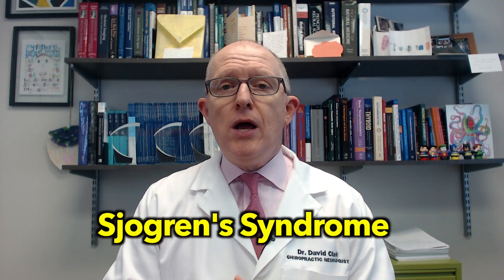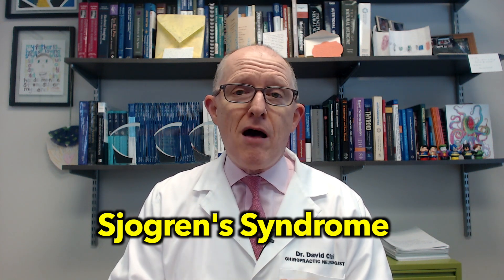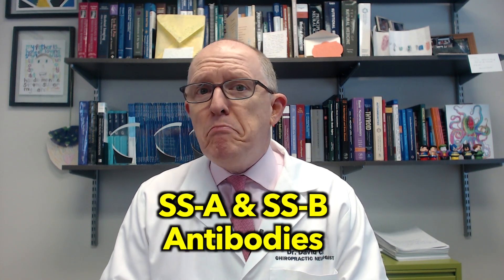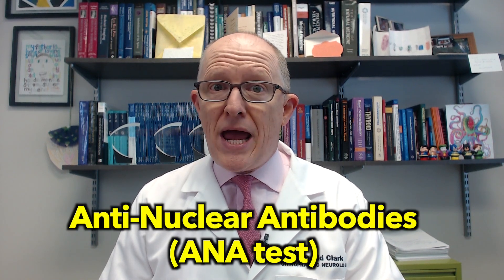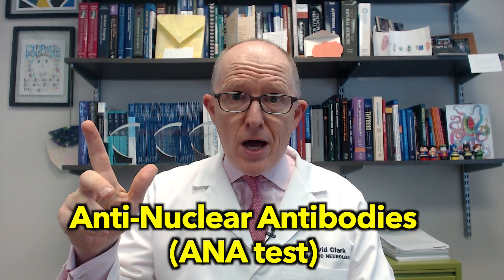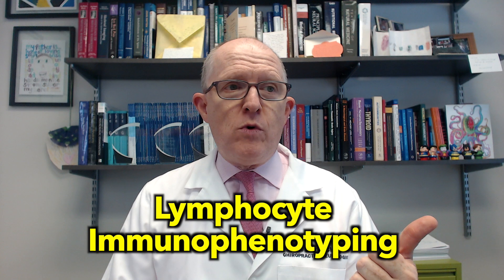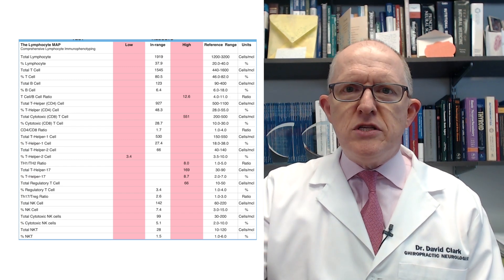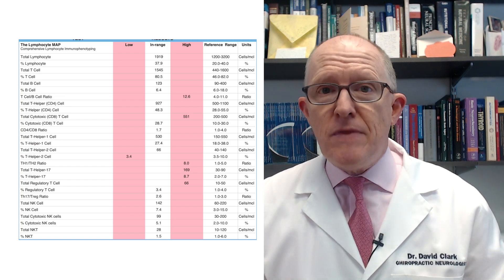Why Hashimoto's Patients Should WATCH OUT for Sjogren's Syndrome (dry eyes, dry mouth, joint pain)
Hashimoto's patients are AT RISK for MORE autoimmune problems, such as Sjögren's Syndrome. Sjogren's Syndrome is an autoimmune disease similar to Rheumatoid Arthritis. Hashimoto's patients MUST be on guard for the signs and symptoms or Sjogren's Syndrome--even if your TSH is normal...and even if you take thyroid medication.

In this video Dr. Clark explains:
• How to recognize the symptoms of Sjögren's Syndrome.
• Testing for Sjogren's Syndrome.
•  What to do if you suspect you have Sjogren's and Hashimoto's

Sources:
• Biomedicines. 2024 Jul 11;12(7):1540.
• Nat Rev Rheumatol. 2024 Aug;20(8):473-491.
• Int J Mol Sci. 2024 Apr 26;25(9):4703.

Chapters:
00:00 - Intro
00:26 - What is Sjogren's Syndrome?
00:40 - Sjogren's Syndrome Symptoms
00:50 - Hashimoto's symptoms
01:07 - Hashimoto's AND dry eyes, dry mouth, joint pain?
01:16 - Hashimoto's patients at risk for MORE autoimmune problems I
01:37 - Tests for Sjogren's Syndrome
01:55 - What Rheumatologists usually do
02:13 - ANA anti-nuclear antibodies test
02:25 - The Wait and See approach
02:47 - Why do doctors "wait and see?"
03:07 - You're not "bad enough" to treat?
03:30 - Advanced Testing for Sjogren's Syndrome
03:47 - YOUR Sjogren's Syndrome is unique to you
04:03 - What's your immune system fingerprint?
05:07 - Be PROACTIVE
05:17 - Why do Multiple Tissue Antibody Testing?
05:46 - Learn what foods to avoid
06:09 - Cross reactive foods
06:22 - Advice for hashimoto's patients
06:45 - The danger of waiting
07:04 - Find a doctor who knows this

Do you still have these low thyroid symptoms? You could have Hashimoto's.
• Fatigue
• Hair loss
• Dry Skin
• Constipation
• Depression
• Brain Fog
• Weight Gain
• Infertility

6015 Fayetteville Rd Ste 111